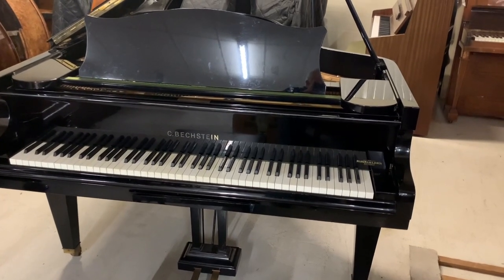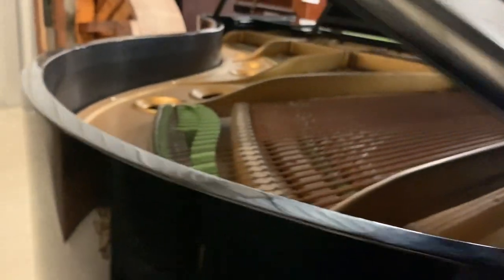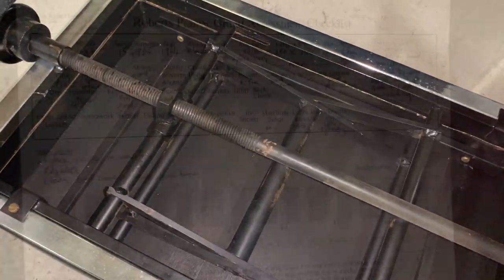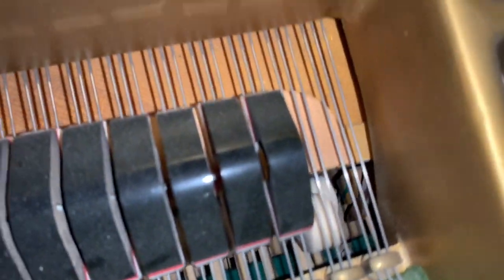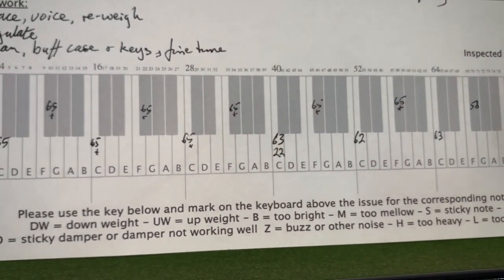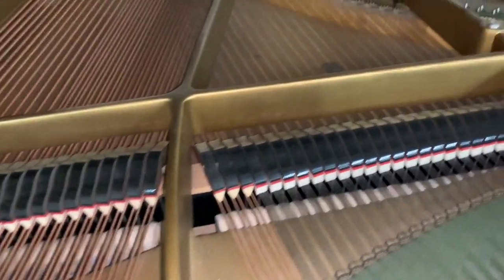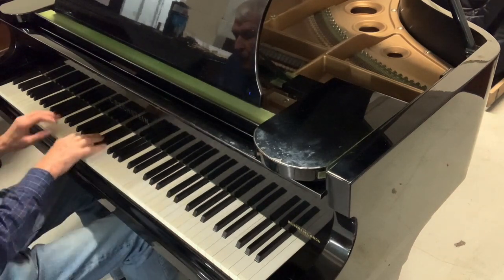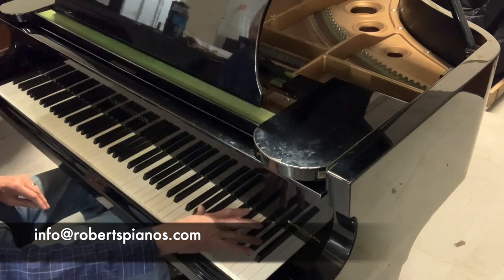Bechstein M 5ft 10in 1963 + For a link to our assessment sheets click below:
These assessment sheets are a work in progress. When they are updated they will be re-uploaded to the following page: